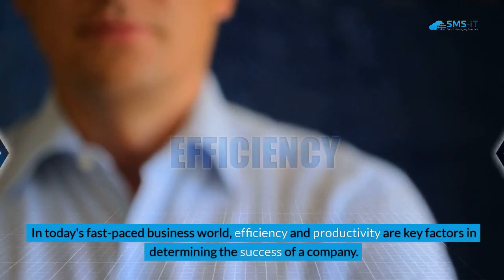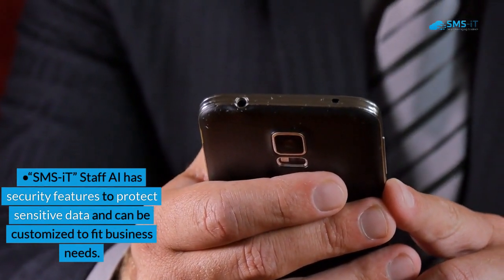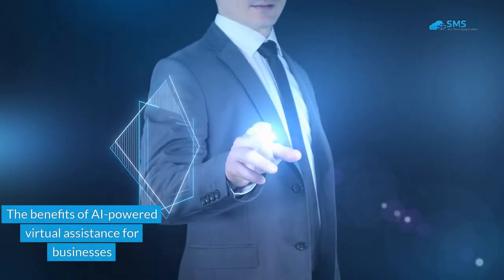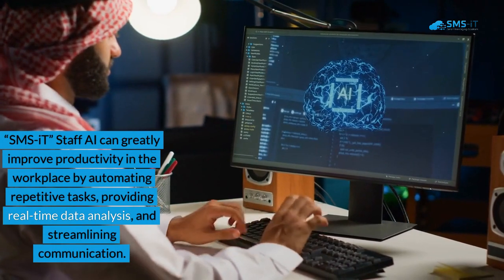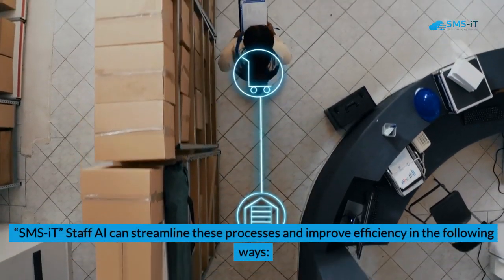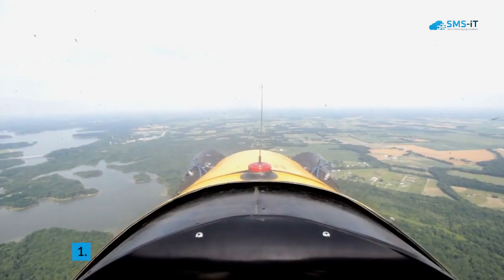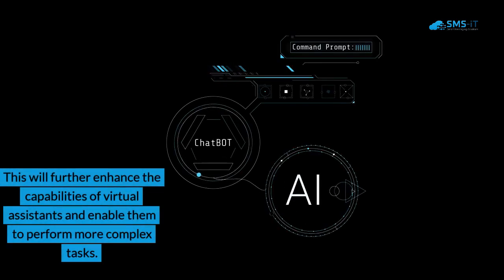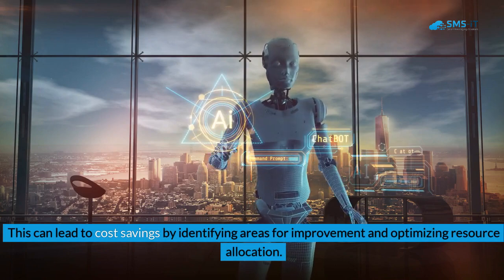SMS-iT Staff AI (AI Powered Virtual Assistance)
"SMS-iT" Staff AI: Revolutionizing Business Operations with Artificial Intelligence

In the dynamic landscape of modern business, efficiency and productivity are crucial for success. With technological advancements, businesses now have access to innovative solutions like "SMS-iT" Staff AI, an artificial intelligence-powered virtual assistant tailored to enhance various operational aspects. Let's explore its features, benefits, and transformative potential in reshaping business operations.

**Introduction to "SMS-iT" Staff AI:**
"SMS-iT" Staff AI stands as a virtual assistant driven by artificial intelligence, aimed at assisting businesses across multiple tasks and processes. Leveraging advanced algorithms and machine learning, this virtual assistant comprehends and